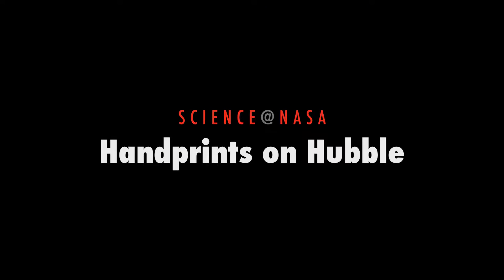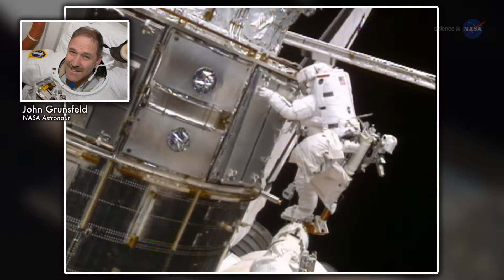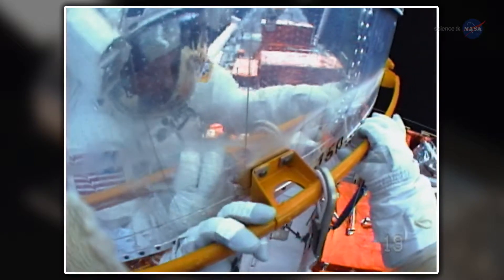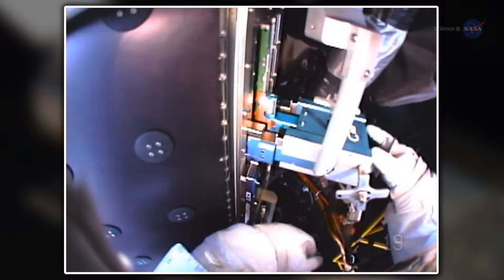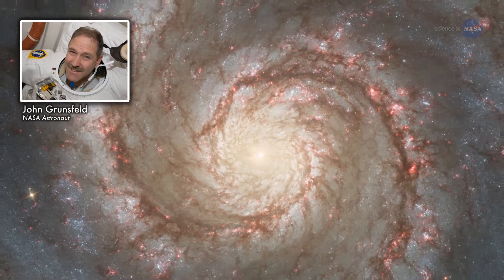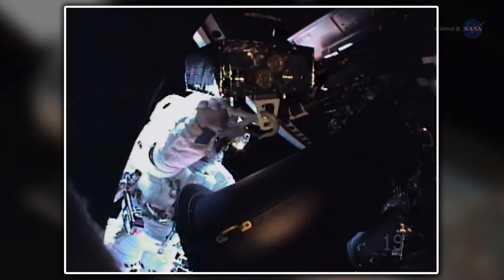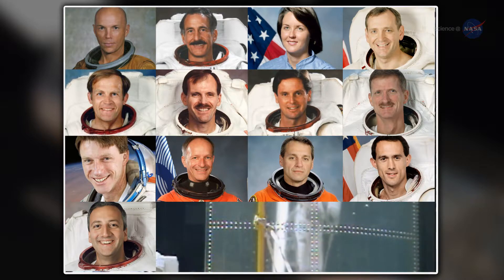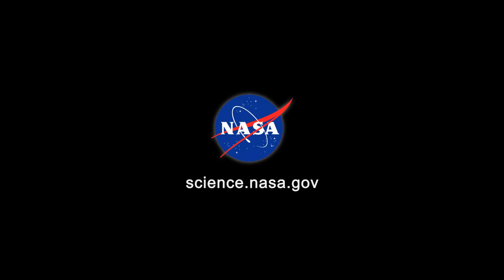ScienceCast 183 Handprints on Hubble